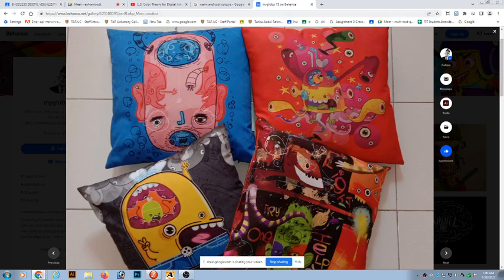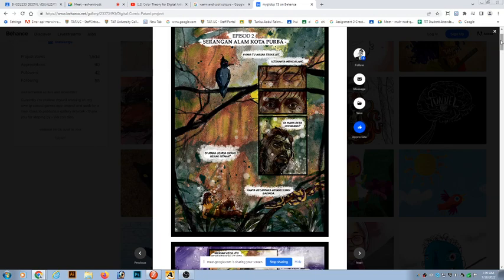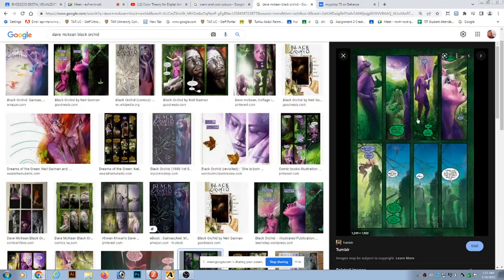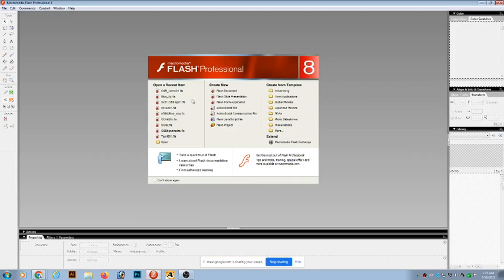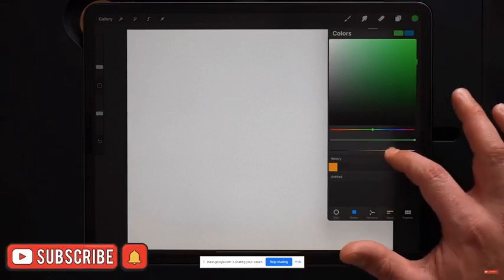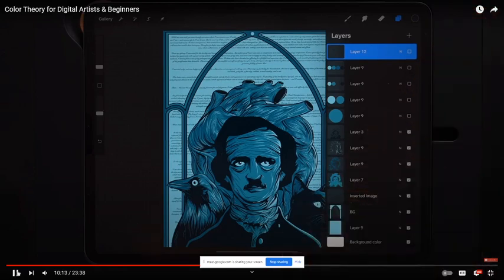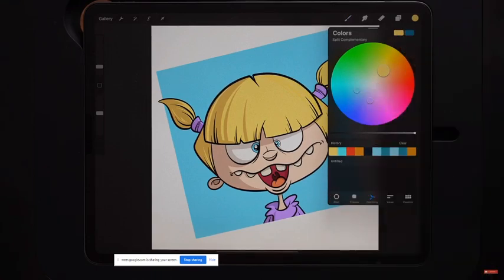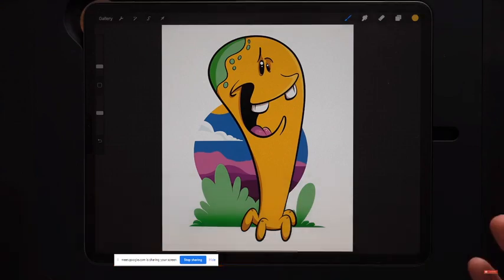Digital Visualization BHGD2233 - Week 3 - Lecture - Color n Illustration